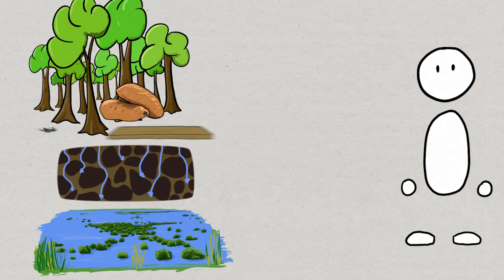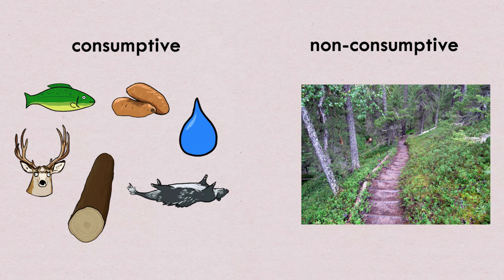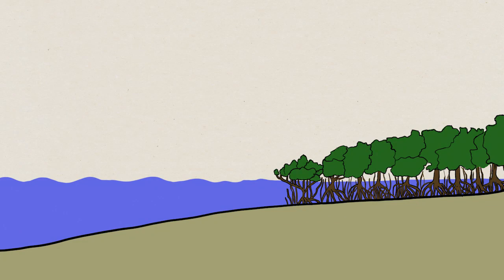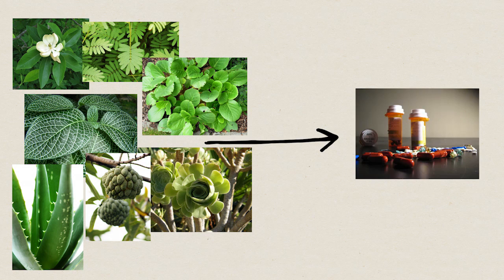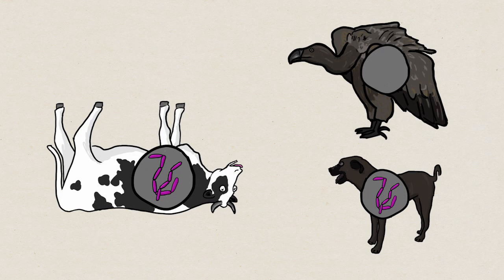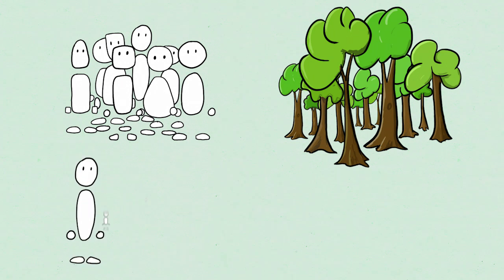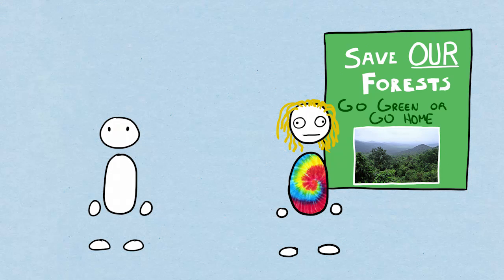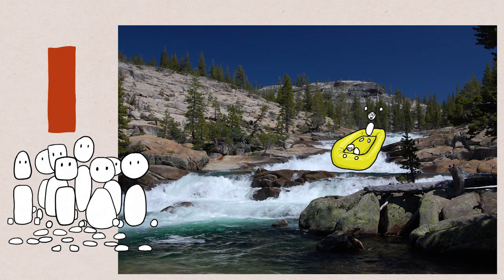Valuation of Ecosystem Services: Classes of Values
This video is a part of Conservation Strategy Fund's collection of environmental economics lessons and was made possible thanks to the support of Jon Mellberg and family.  This series is for people who want to learn - or review - the economics of conservation.  The Valuation series will look at the process of estimating the value of an ecosystem.  This video will look at the difference between indirect, direct, bequest, existence and option use and non-use values of ecosystem services.

For more information on these and other trainings from Conservation Strategy Fund, check out Previous videos in this series were made possible by the Gordon and Betty Moore Foundation and the Marcia Brady Tucker Foundation.